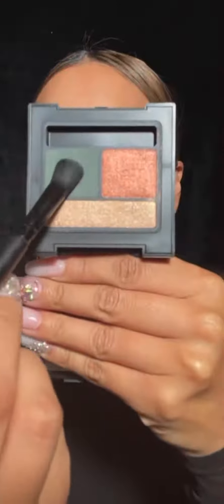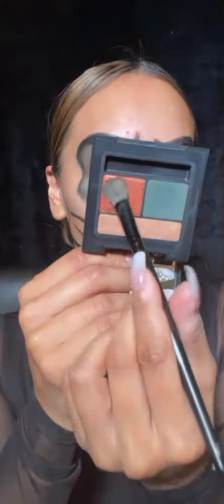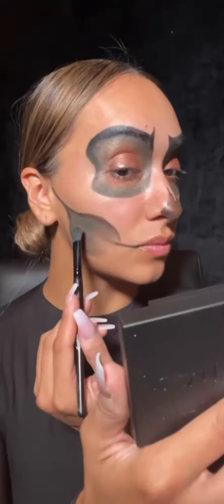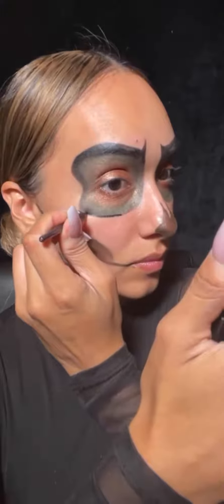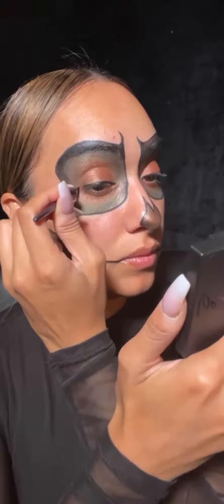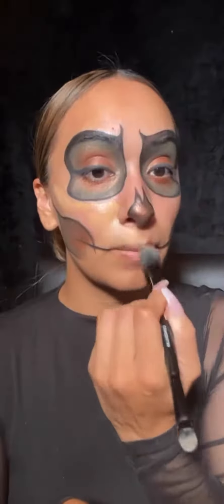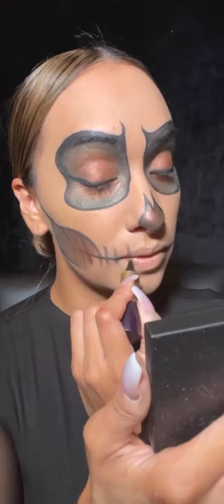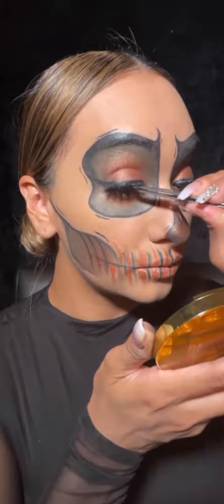Easy Skull makeup for Halloween 🎃🎃🎃🎃🎃🎃🎃🎃🎃🎃🎃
Easy steps for a Skull halloween makeup
🎃 Spooky szn is here 🎃
Recreate JAFRA Glam Skull using these products:
👻 JAFRA Beauty Kajal Eyeliner
🧟 JAFRA Beauty Eyeshadow Trio-Dragonfly
🕸️ JAFRA Beauty Liquid Eyeshadow-Tulum
🧙 JAFRA Beauty Inkwell Eyeliner-Onyx
🦇 JAFRA Beauty Always Foundation-Bisque
⚰️ JAFRA ROYAL Color Matte Translucent Powder
🧚 JAFRA ROYAL Color Luxury Highlighter-Prosecco